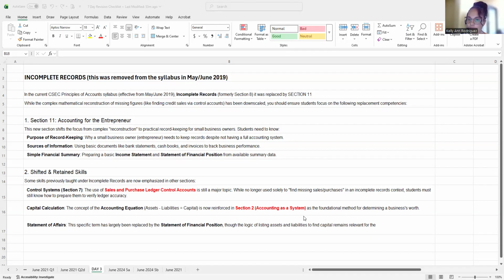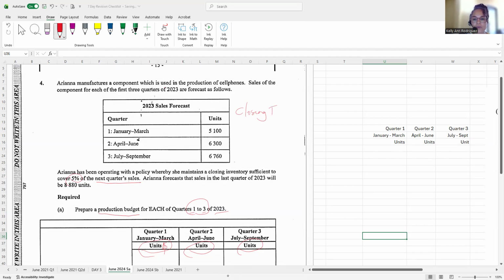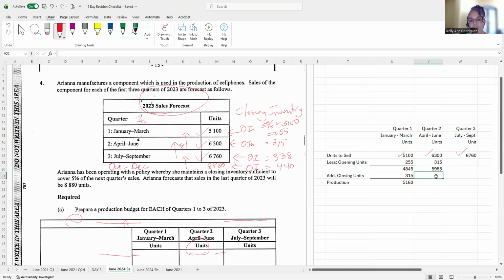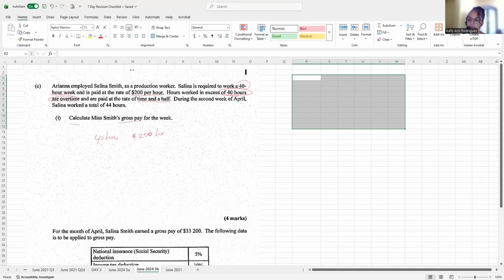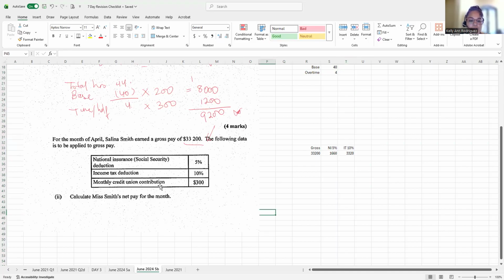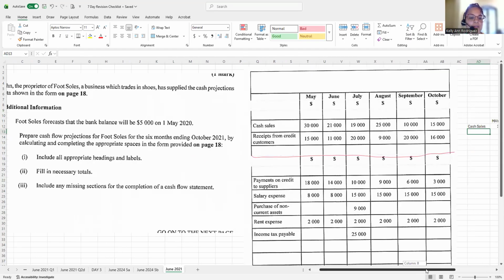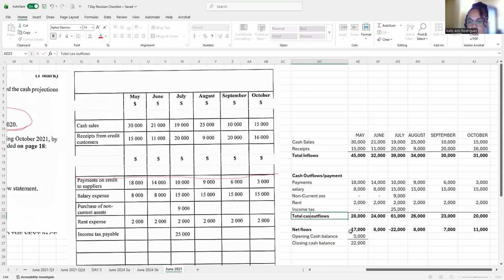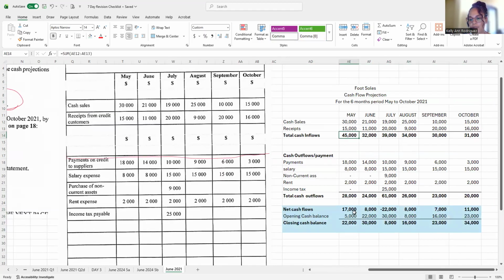Day 3 - Cash Flow Projection, Budget and Payroll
This lesson serves as a revision for Section 11 of the syllabus, which focuses on cash flow, budgeting, and payroll. This section replaced the former requirement for incomplete records in 2019. It does not assess double‑entry skills; instead, it evaluates students’ arithmetic abilities and their capacity to analyze financial data